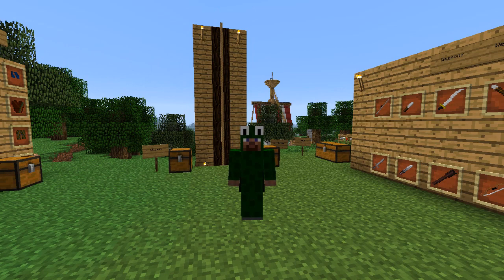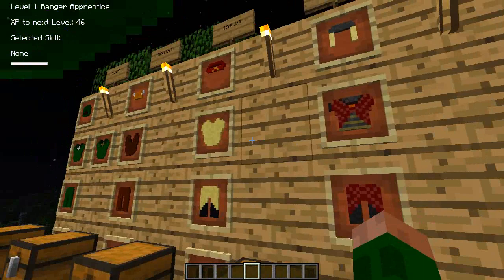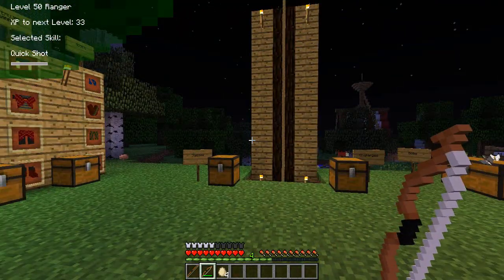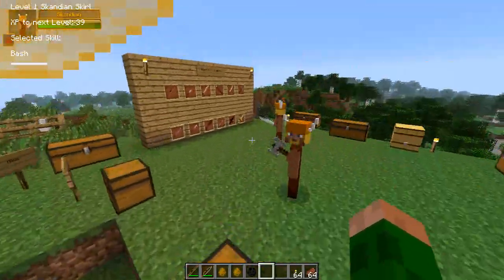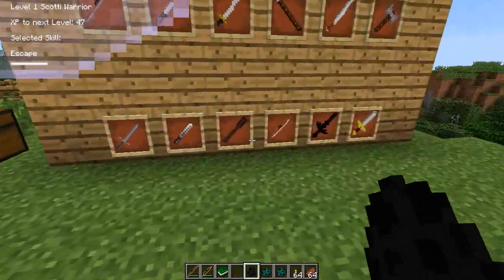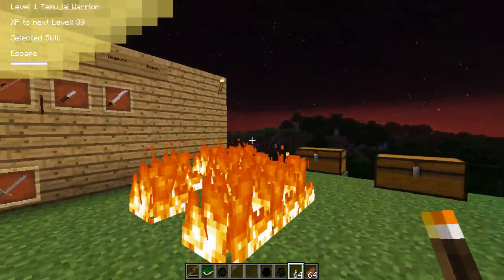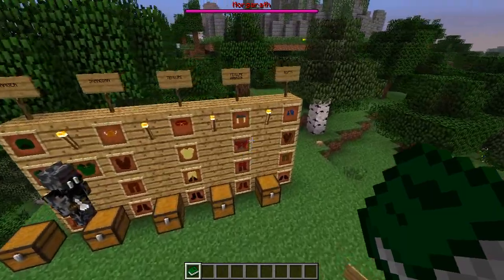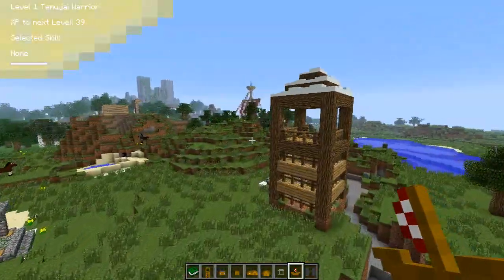Minecraft Mods - RANGER'S APPRENTICE - ( Vikings / Demons / Mod Showcase)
Minecraft videos, watch as LittleLizard & TinyTurtle play through crazy Minecraft maps, mods & modpacks. With Minecraft mods such as Pixelmon, Dinosaurs and Modpacks like Crazy Craft 2.0 you'll be sure to find something that you'll really enjoy!
We play Minecraft on Xbox, Ps3, Pc and now also Pocket Edition (MCPE) with the new 0.9.0 update! Here we will try out brand new adventure maps, survival challenges and may even go for some parkour!
For those of you that like to try something new in Minecraft everyday we also do Minecraft server spotlights and mod showcases so you'll never get bored! There may even be some custom Minecraft Animations in the future =)